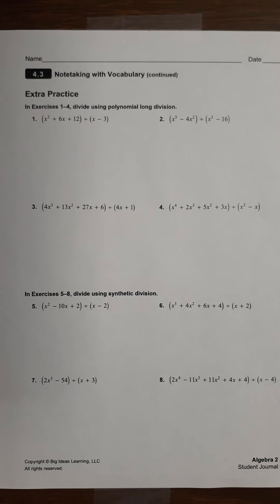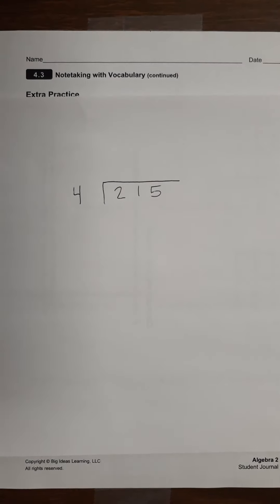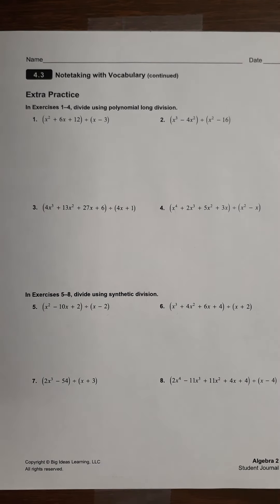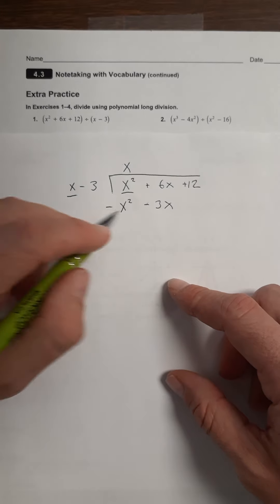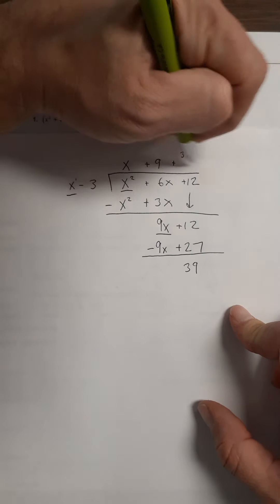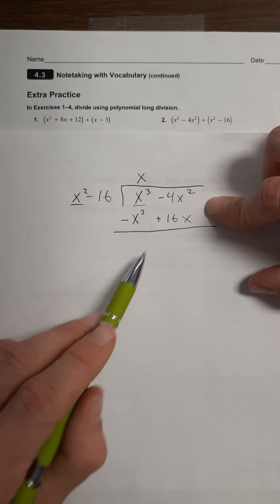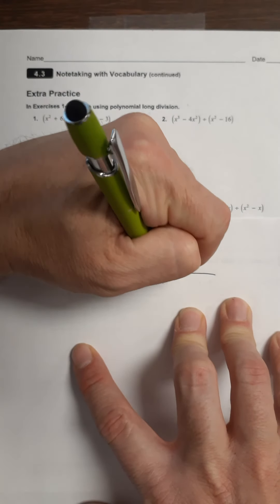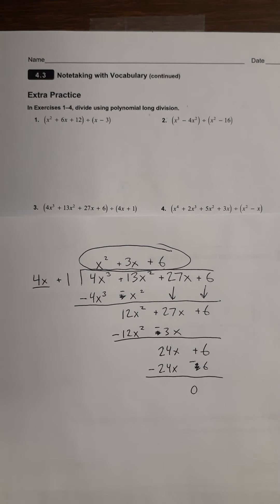4.3 video #1. polynomial long division